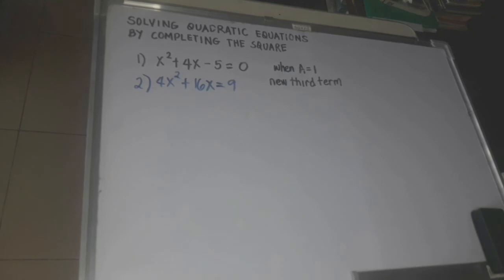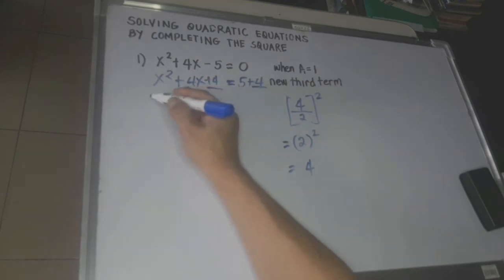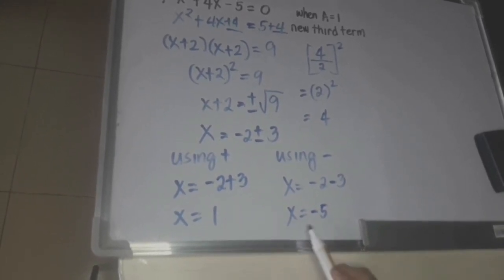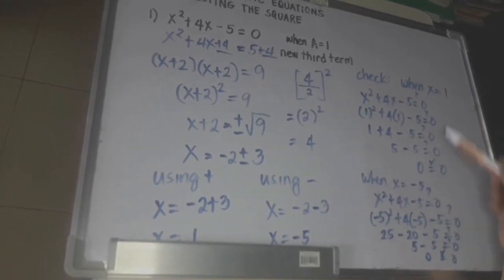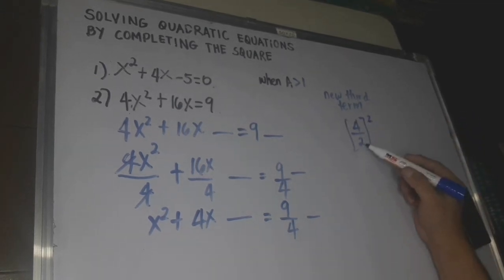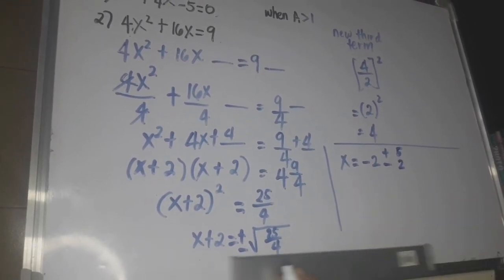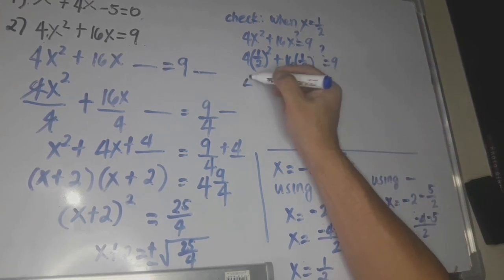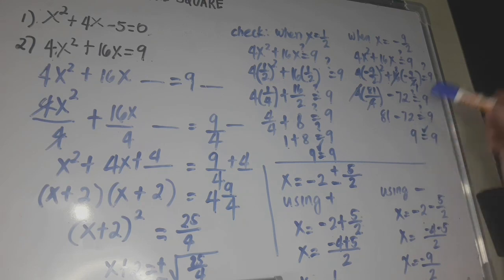Solving Quadratic Equations by Completing the Square